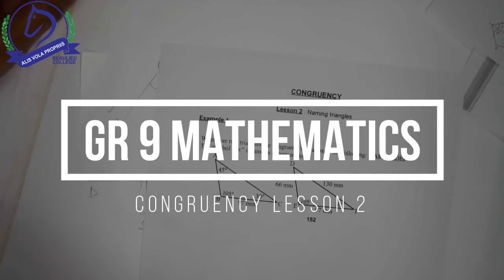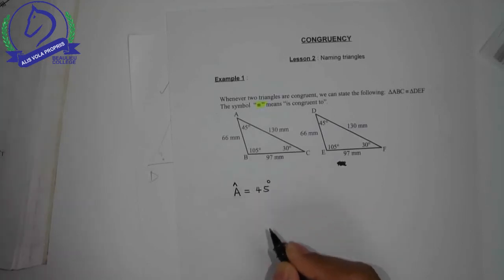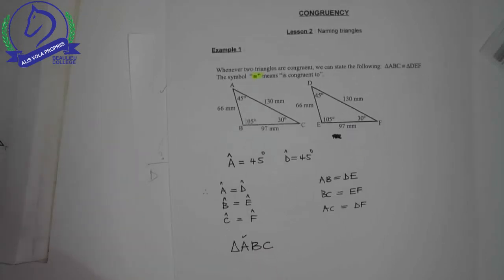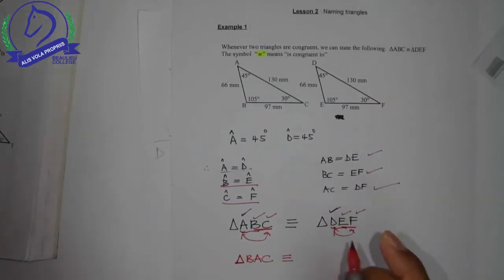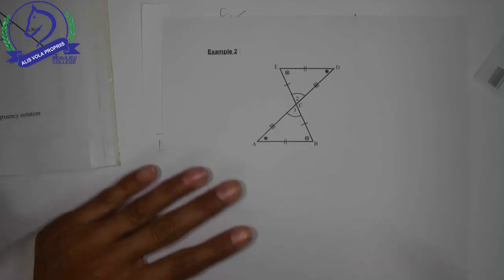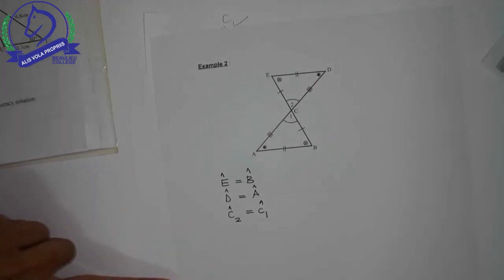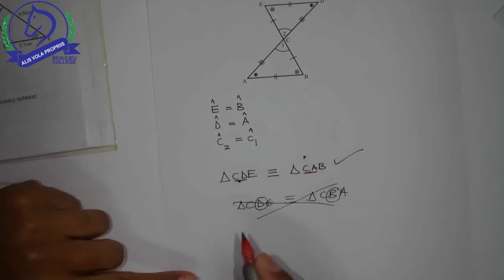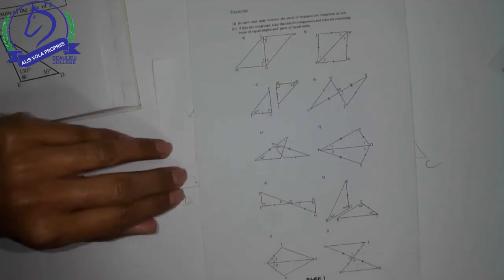Gr 9 Mathematics Congruency Lesson 2